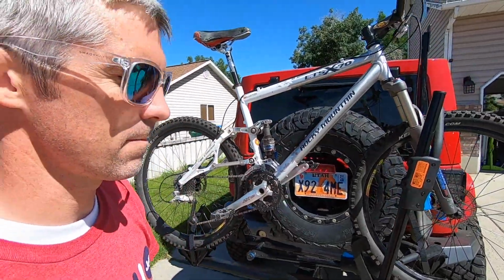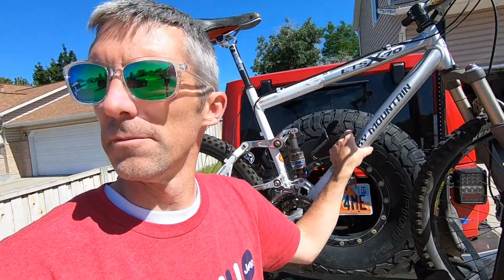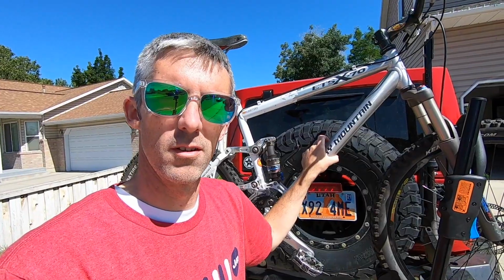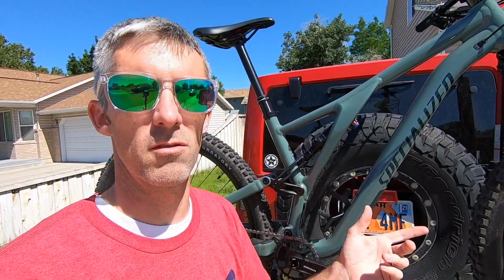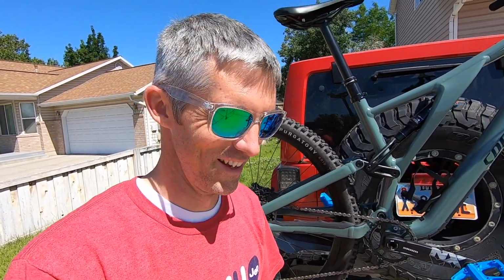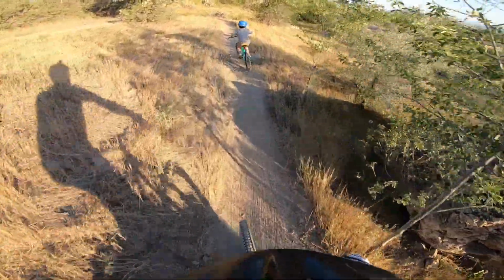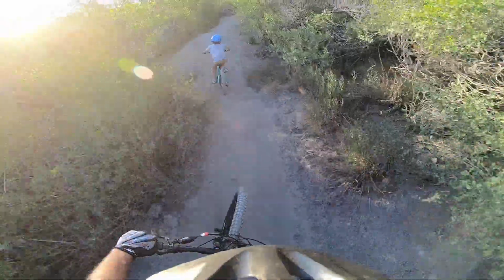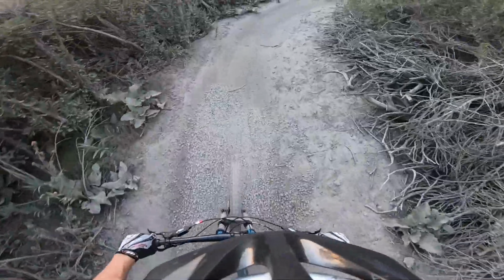New Purchase! Something new i'm Excited About!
As i'm sure many of you watching this share the same passion for the outdoors as I do, I also enjoy spending time on the trails not only in a Jeep! I got really lucky finding this Specialized Stumpjumper in stock with so many stores being months on back order. I've been hitting the trails and re learning an old passion of mine and really enjoying it! I"m sure many of you are better riders than i am and know a lot more about mountain bikes than i do, but i've always had a soft spot for Specialized and i'm really happy to own one again! Tell me what you think!